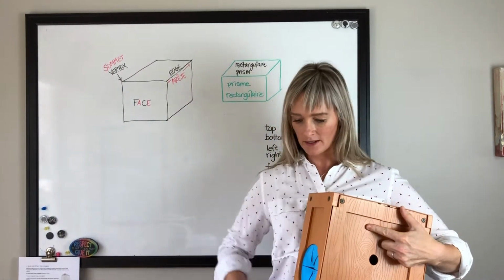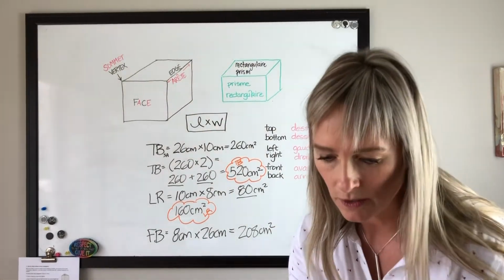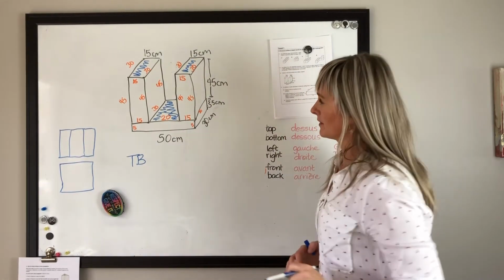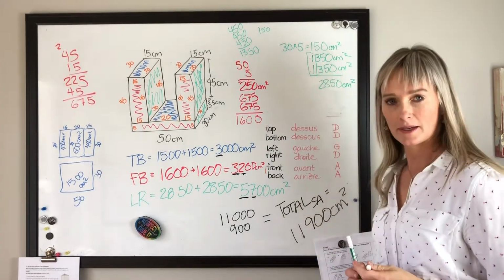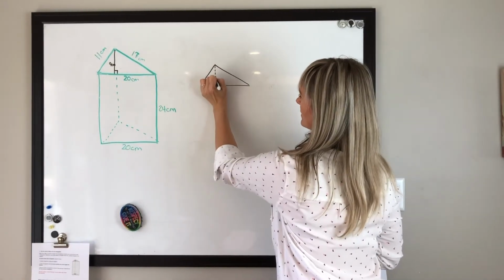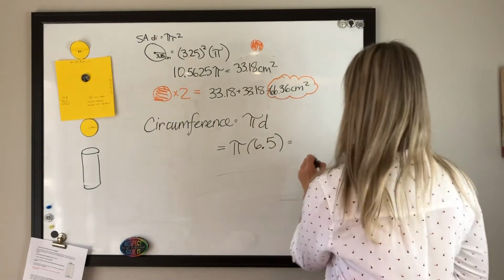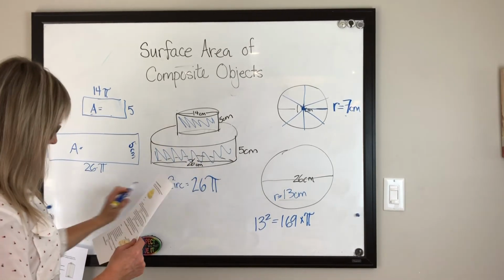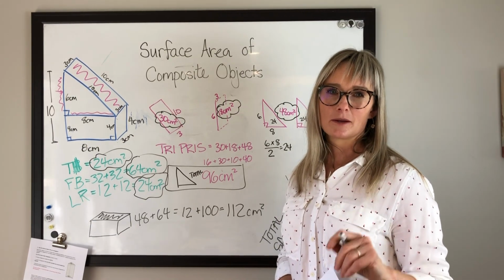Rectangular and triangular prisms, cylinders, and composite figures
Calculate the surface area of 3D forms. At 4:13 Rectangulaire prisms. Example of composite object with rectangulaire base at 16:51. Practice question rectangular based composite object. Other types of 3D surface area at 30:27. Triangle is base x height divided by 2 proof at 34:39. Triangular prism at 40:36. Cylinders 47:38. Surface area of composite object practice problems 52:46.